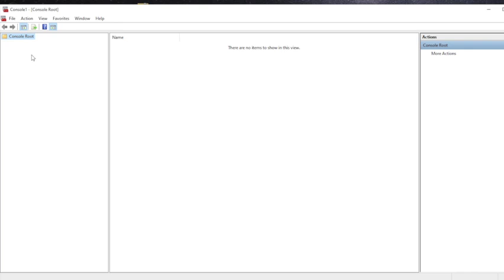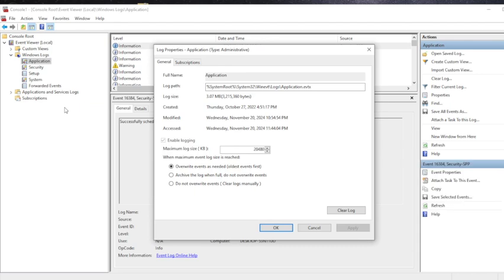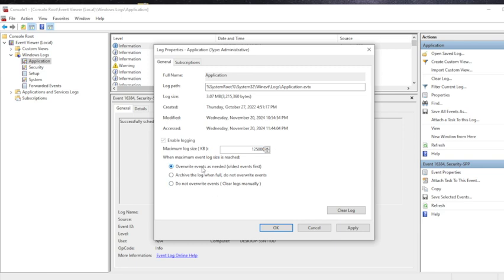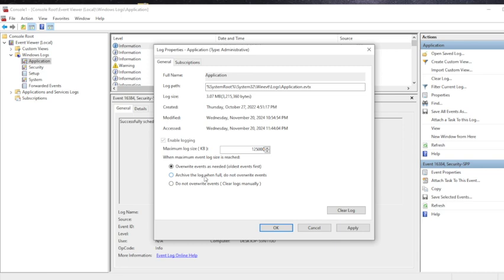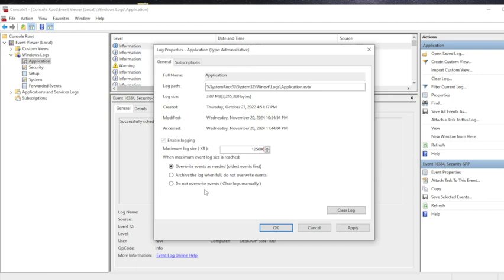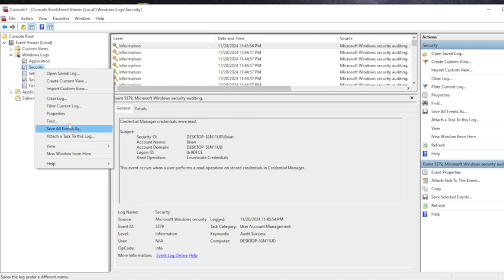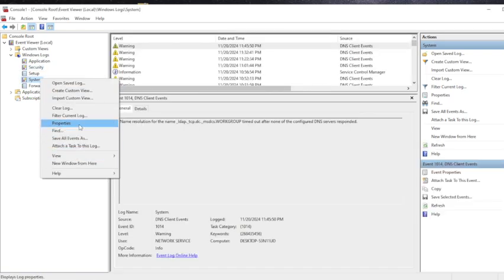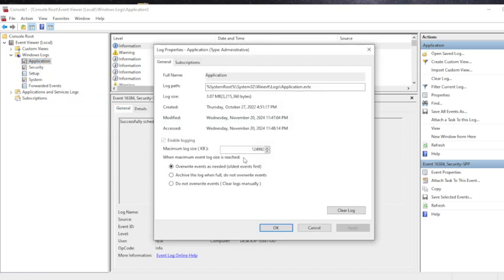Scotch and Security Short - Ep1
This episode talks about how our Microsoft Windows Servers or Endpoints need to have some default audit log settings changed.  These settings will be impactful to our cyber posture by providing the ability to look further back in time without a centralized log server or a backup restore.  And this is all done while sipping a terrific Auchentoshan.